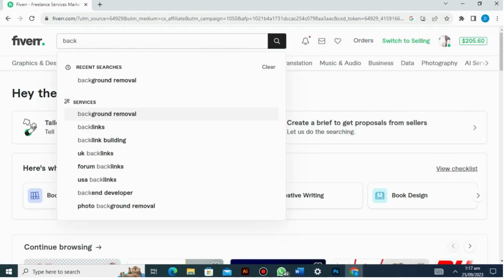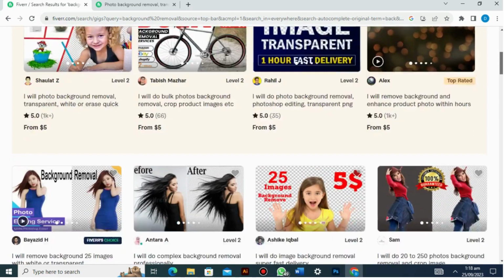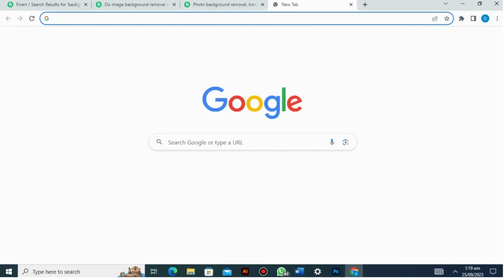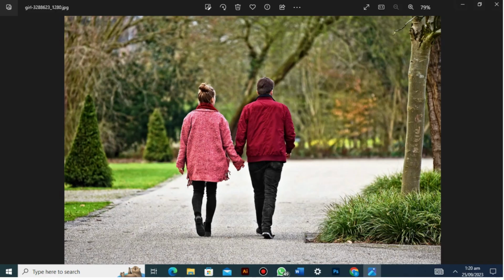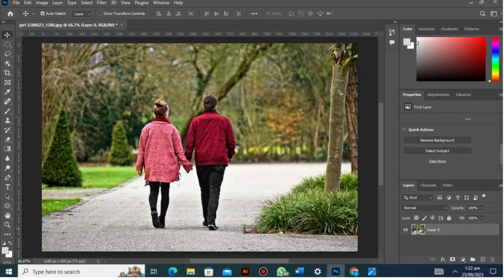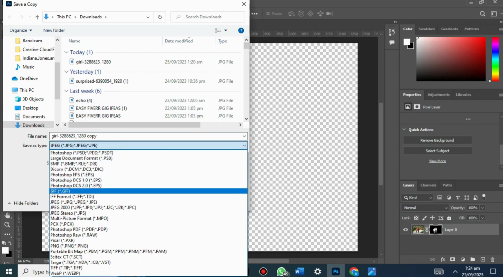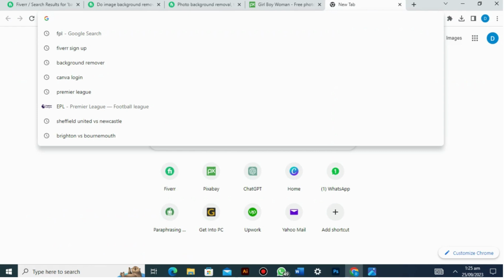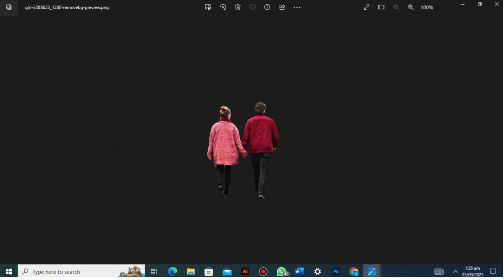Make $200 a day on fiverr using this tried and tested gig. Easy to do and low competition.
If you're looking to boost your income online, you're in the right place. In this video, we're diving into a tried and tested method for making $100 every day on Fiverr, and it's easier than you might think!

🔥 Discover the Power of Image Background Removal 🔥
We'll walk you through the step-by-step process of removing image backgrounds – a highly in-demand gig on Fiverr. It's a skill that's in constant demand, and we'll show you how to turn it into a consistent income stream.

✅ Low Competition, High Reward: We specialize in finding Fiverr gigs that are both easy to do and have minimal competition, giving you a competitive edge in the marketplace.

✅ Regular Updates: Our channel is dedicated to helping you succeed on Fiverr, and we upload new videos regularly. You won't want to miss the latest tips, tricks, and strategies to boost your earnings.

✅ Real-World Results: We're all about practical, real-world advice. Our methods are tried, tested, and proven to work, just like the one you're about to learn in this video.

Don't miss out on this incredible opportunity to supercharge your Fiverr earnings. 💪

Remember, success on Fiverr is within your reach, and we're here to guide you every step of the way.